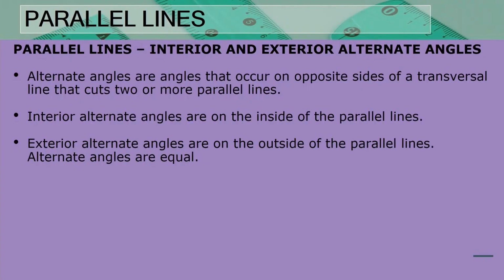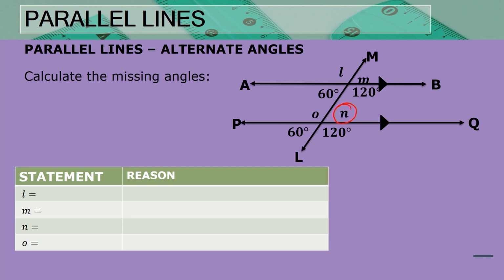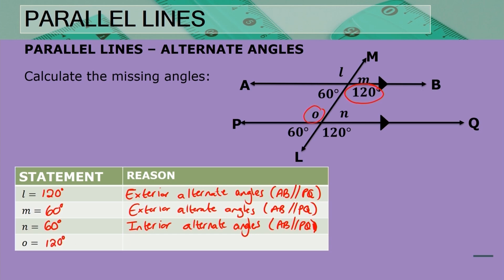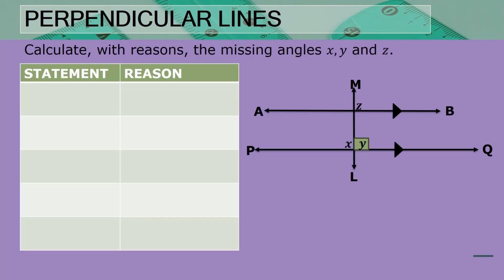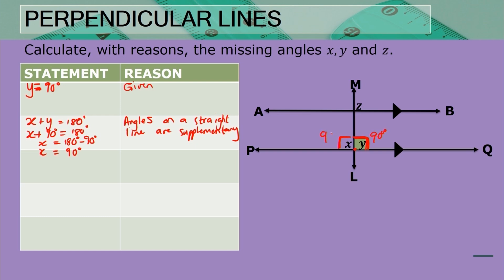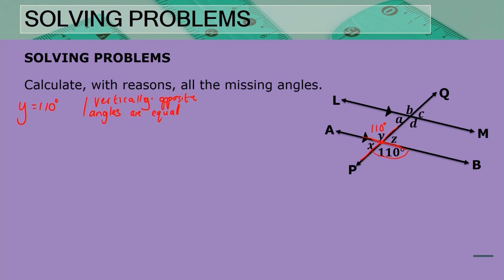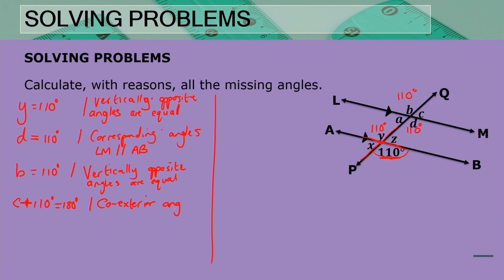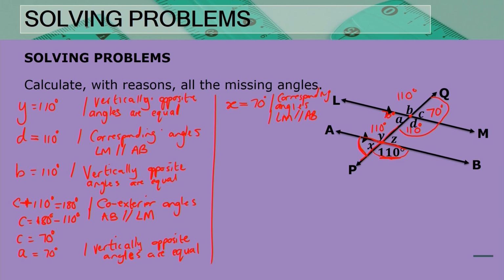Term 3 Maths Grade 9 Parallel Lines and Perpendicular Lines Video 1 Segment 3 1